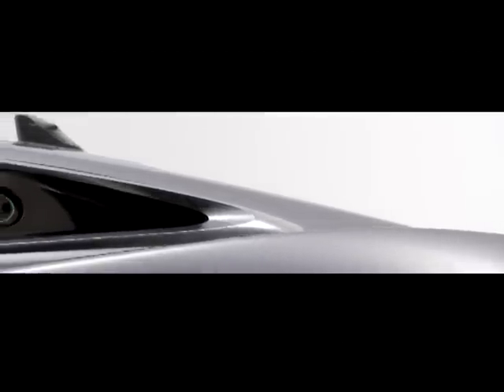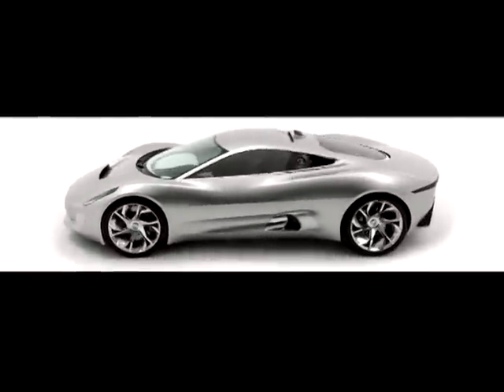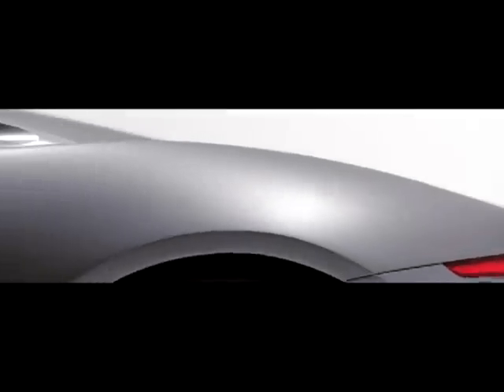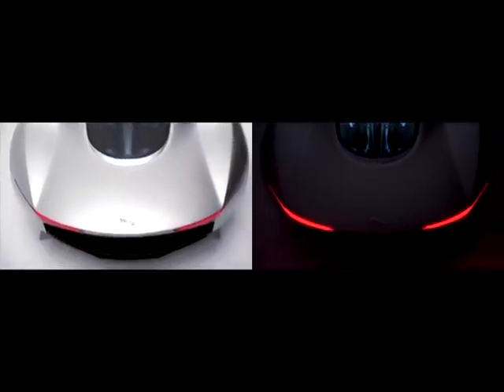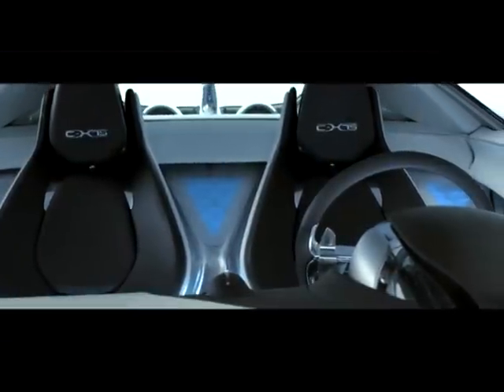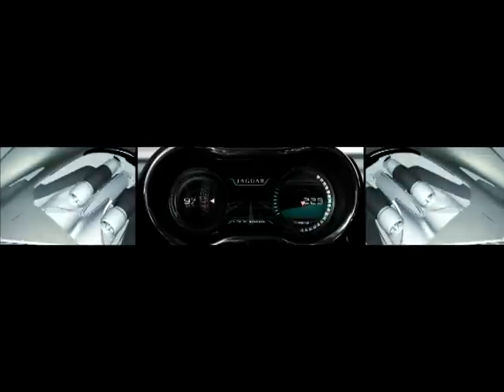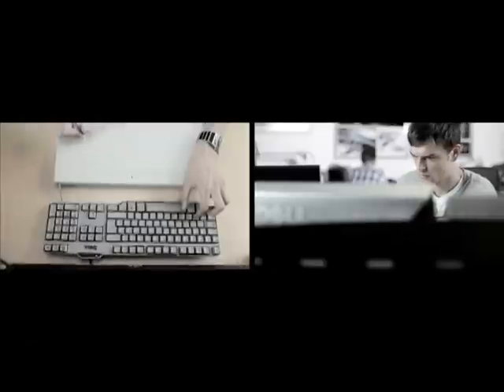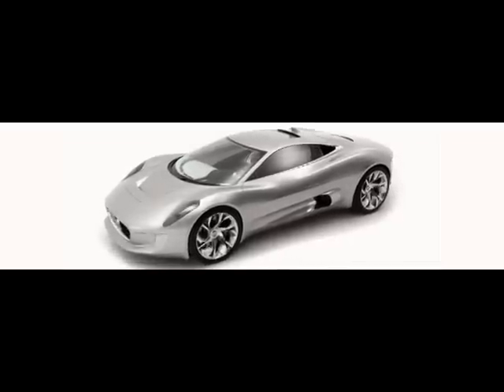Jaguar C-X75 Concept Design with Ian Callum and Julion Thompson